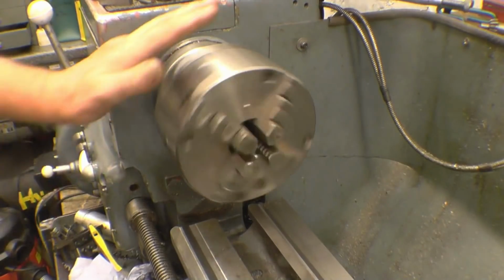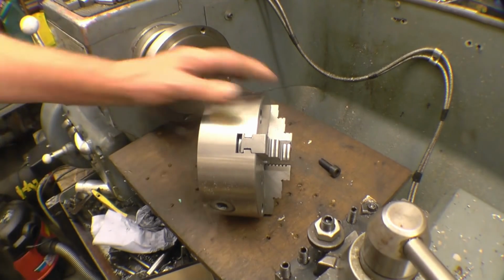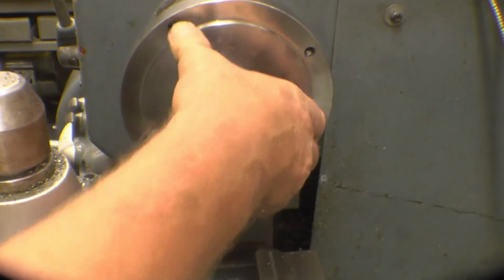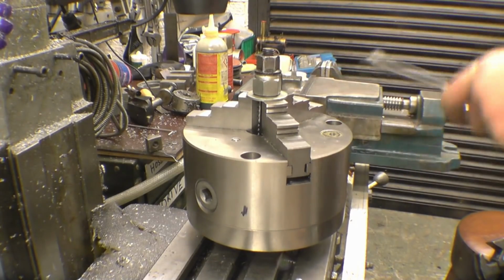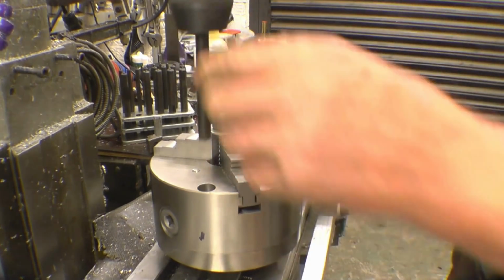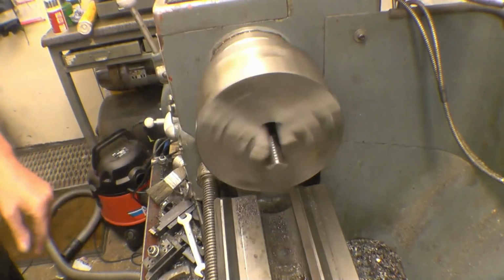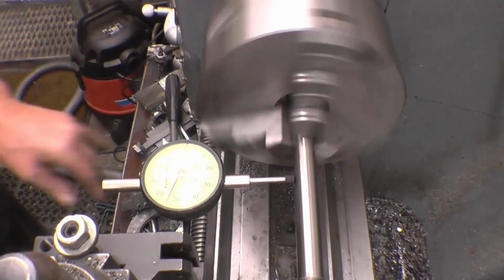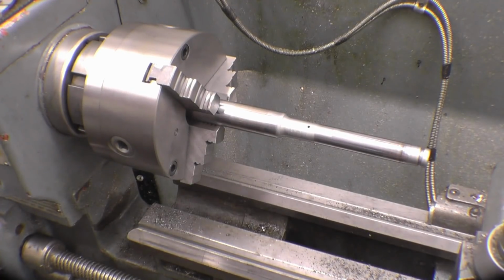SNNC 343 P1 New Chuck For The Harrison Lathe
ER 32 & ER 40 Spanners   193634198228  Ebay Item Number
ER 40 Spanner                    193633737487  Ebay Item Number
ER 32 Spanner                     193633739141 Ebay Item Number